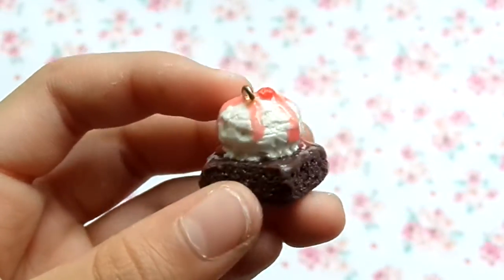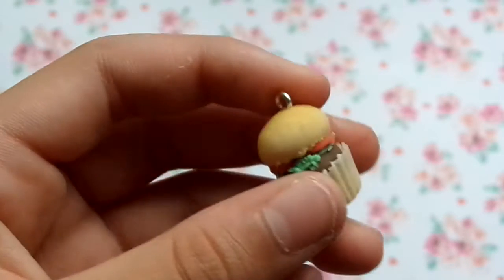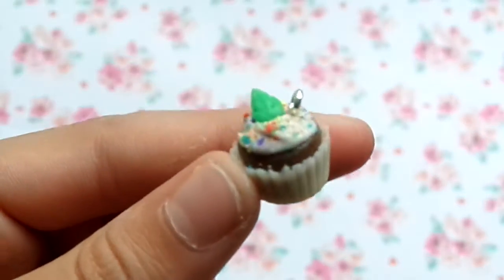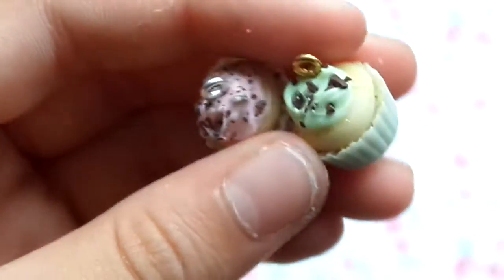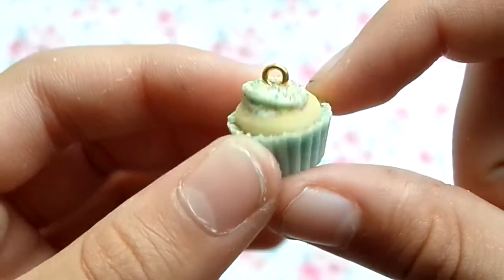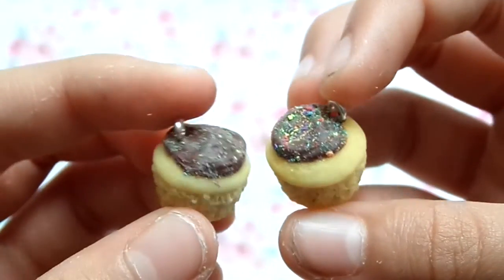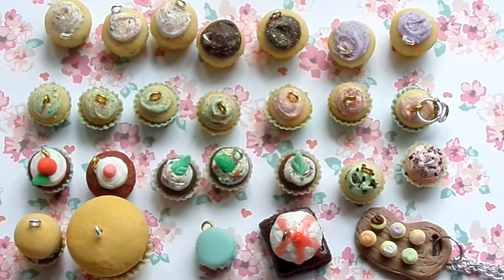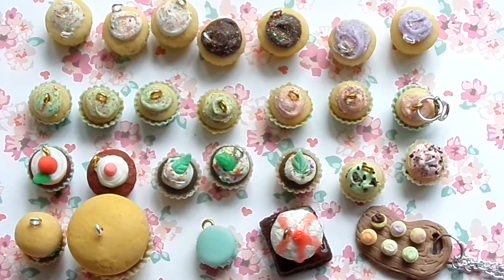POLYMER CLAY CRAFT UPDATE || CUPCAKES AND MORE!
OPEN HERE

All items in the video will be for sale so if you would like to order please email or kik me.

Kik:
tinypanya

Thanks! XOXOX